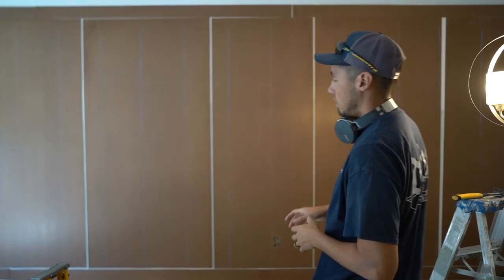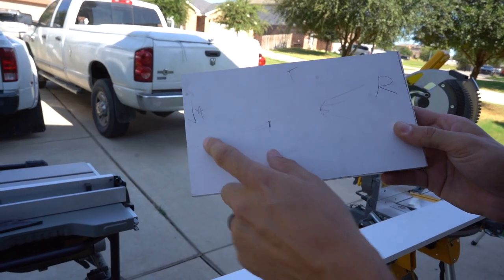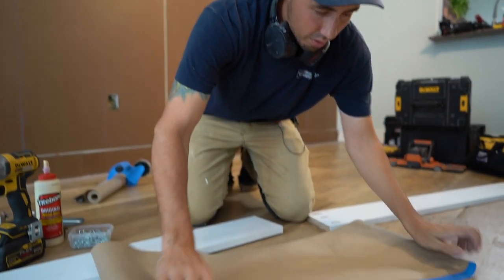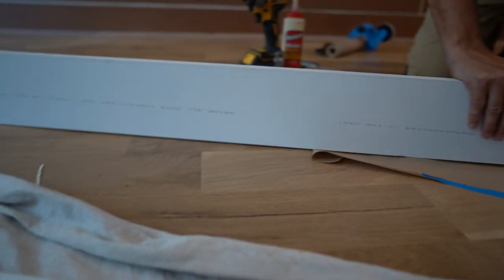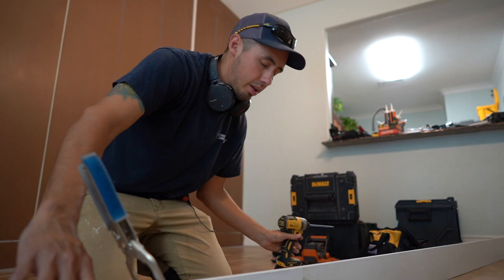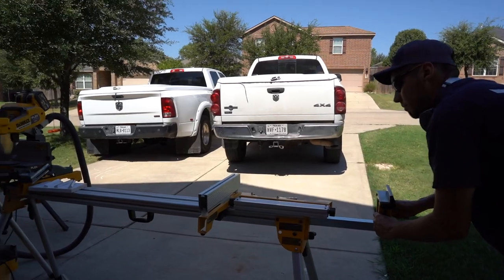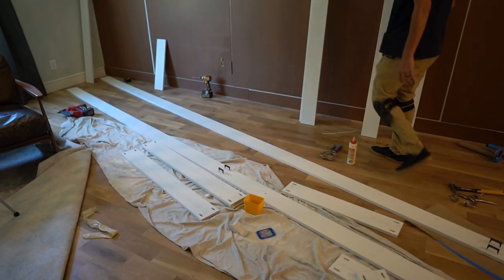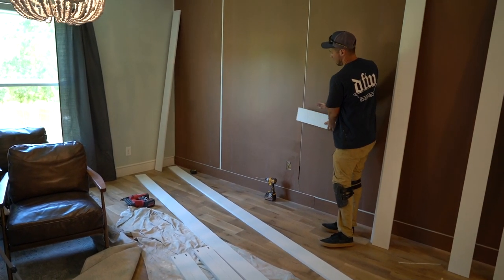I hope these pocket screws hold...